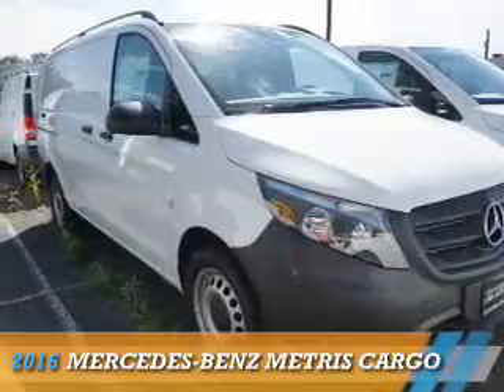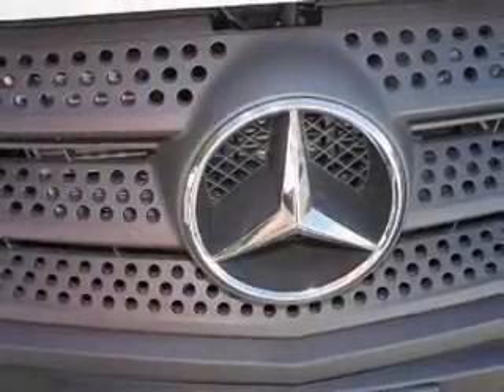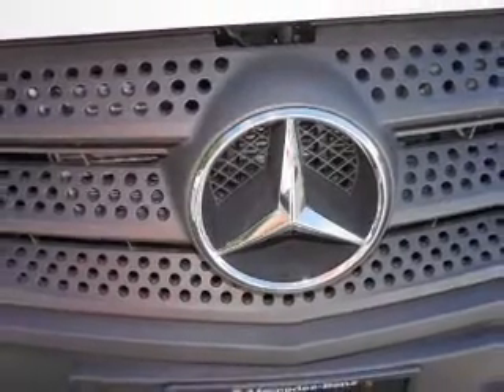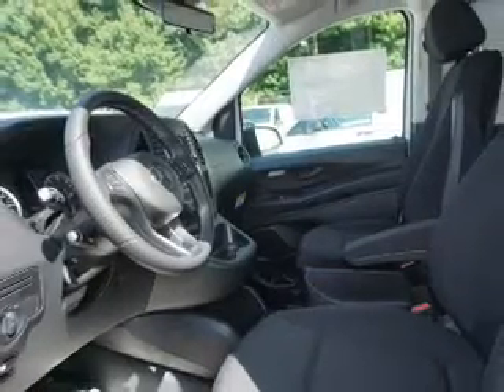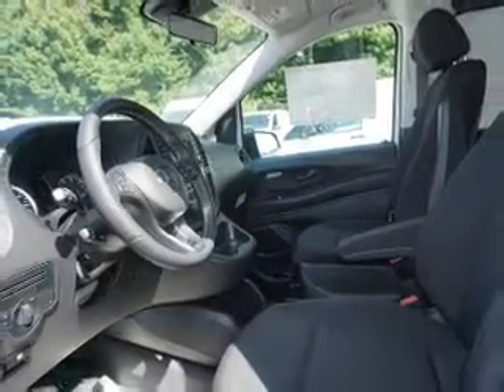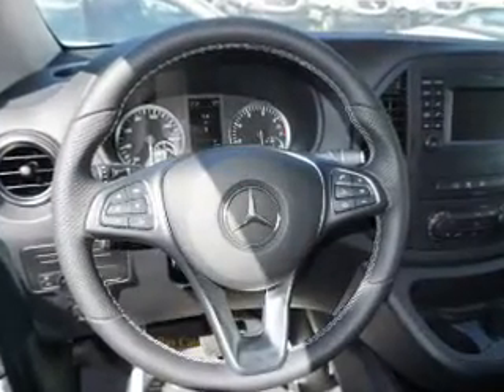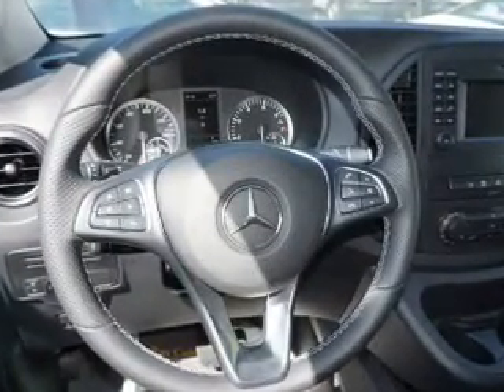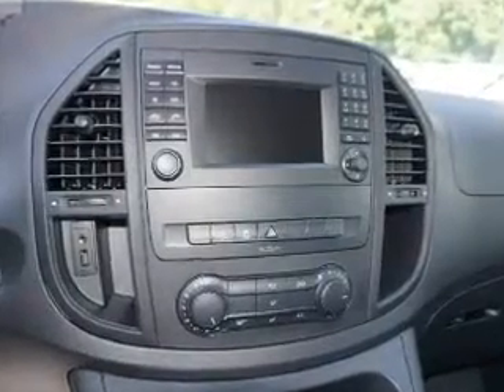2016 Mercedes-Benz Metris M16318 - Union NJ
Phone:
Year: 2016
Make: Mercedes-Benz
Model: Metris
Trim: Cargo
Engine: 2.0 liter 4 Cylindercylinder RWD
Transmission: Shiftable Automatic
Color: Artic White
Mileage: 0
Address:
VIN:WD3PG2EA4G3097424